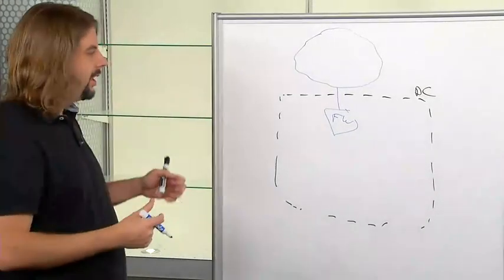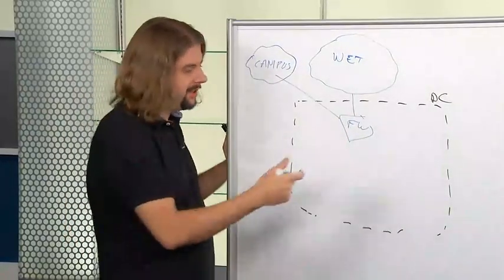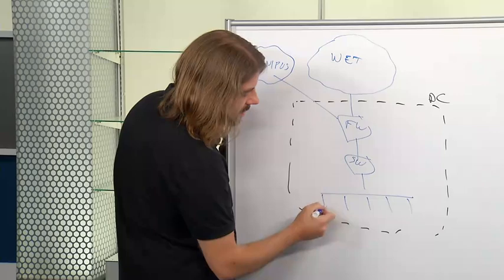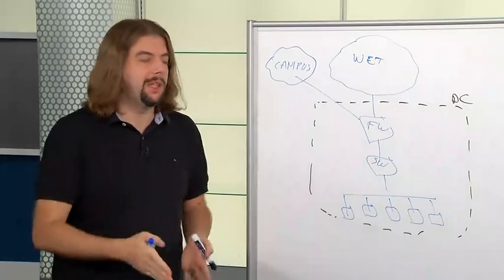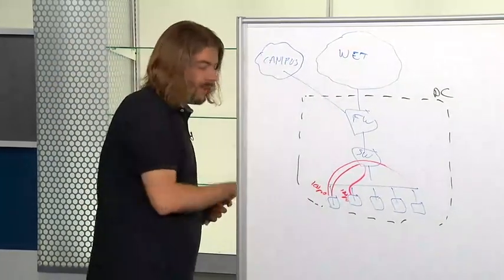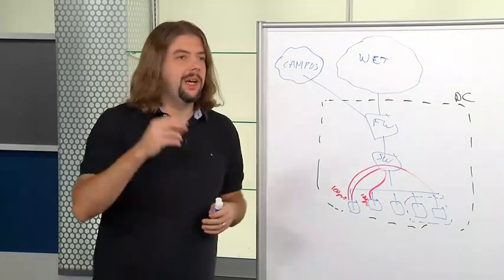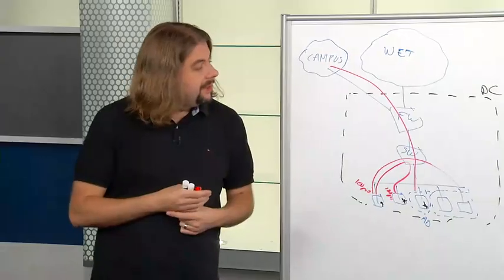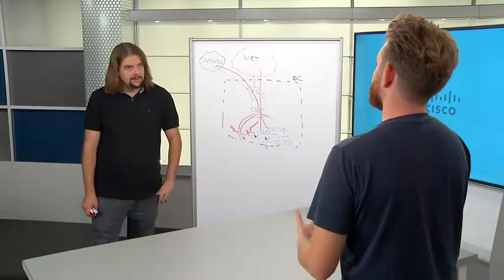Secure Workload Where to Enforce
In this video, Remi and Tim discuss where you should do enforcement